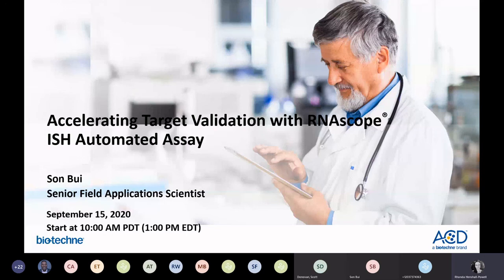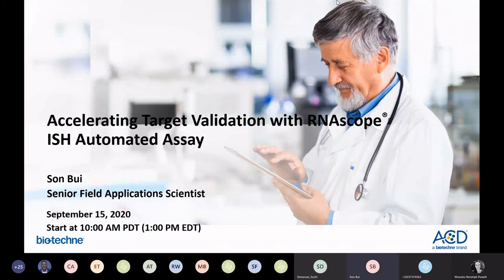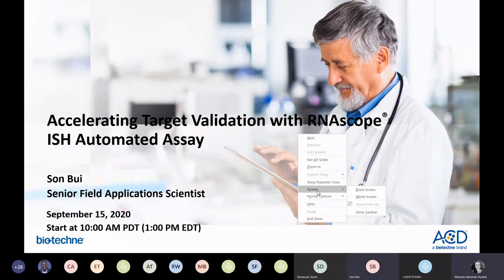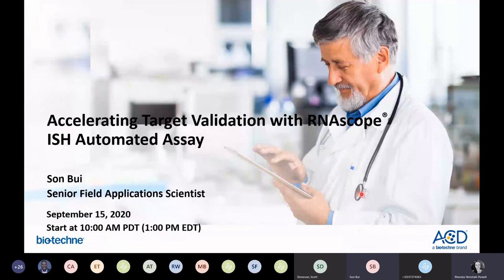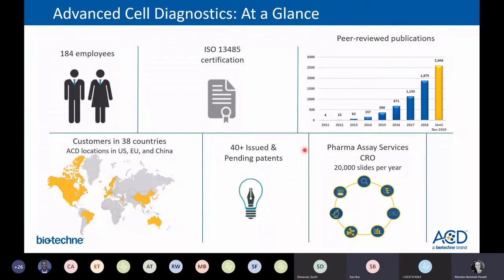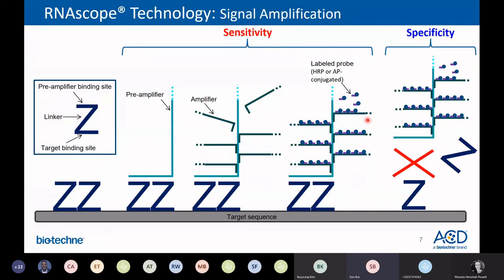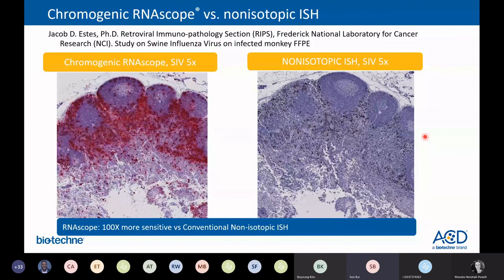2020 Sept 15 ACD Webinar: Accelerating Target Validation with RNAscope ISH Automation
Presented by Son Bui, Senior Field Applications Scientist, Advanced Cell Diagnostics